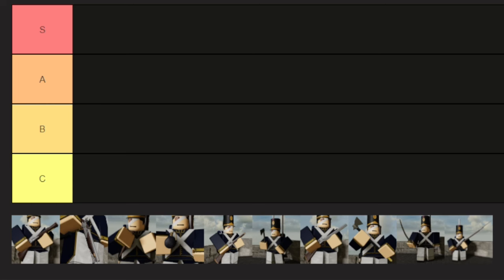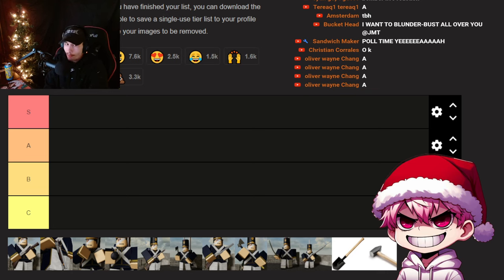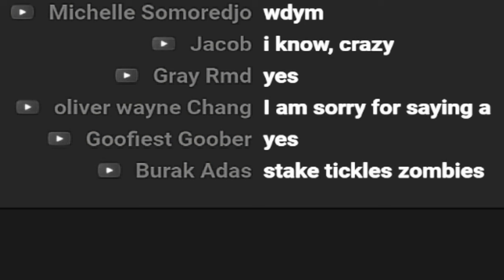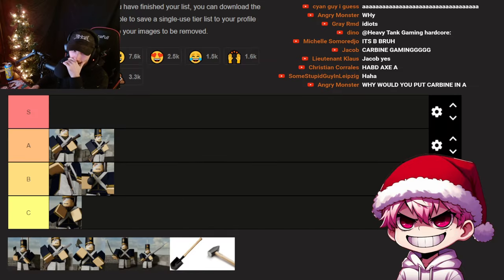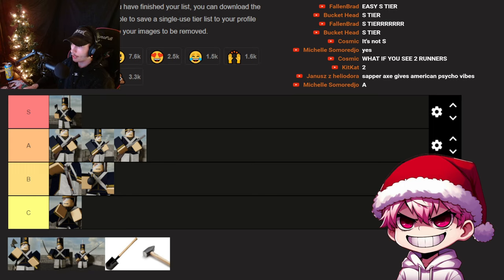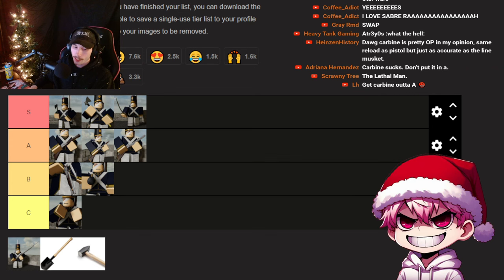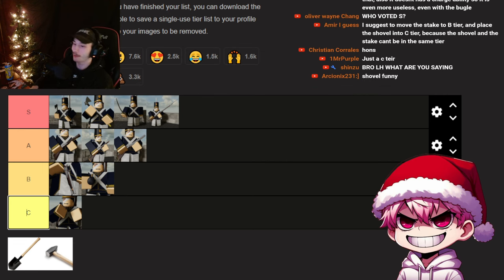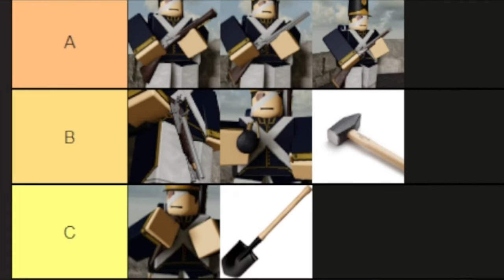OUTDATED - Weapons Tierlist (Guts & Blackpowder)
community made!

Support my caffeine intake and buy my ugc!